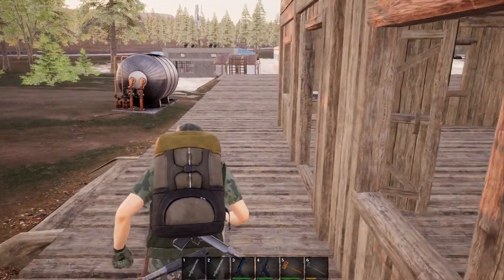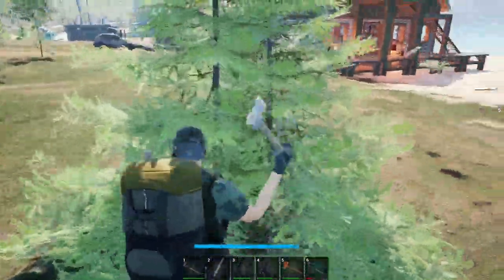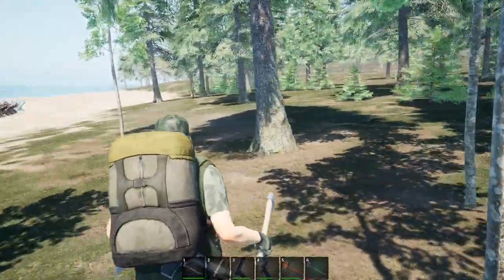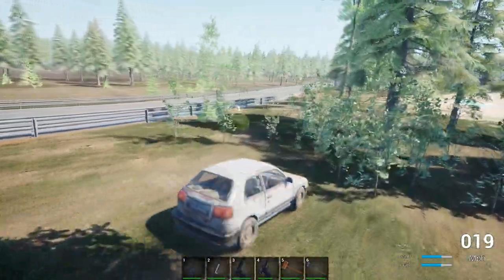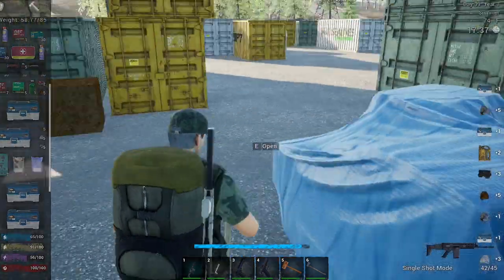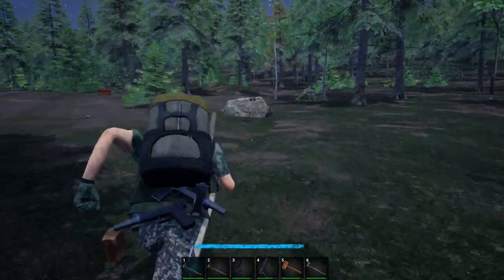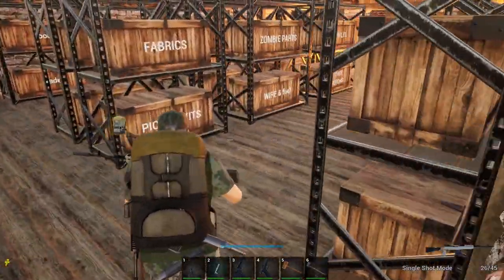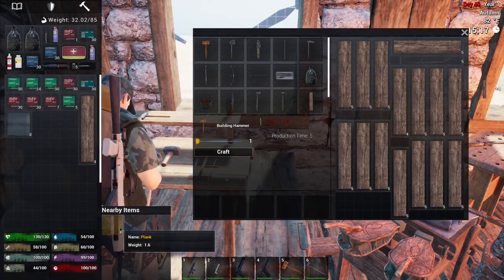WILL I SURVIVE ANOTHER HORDE NIGHT? |NO ONE SURVIVED S3 E21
This is a multiplayer cooperative open world construction survival sandbox game, where you and your friends must find supplies and build shelters in this world. You have to keep an eye on your character's needs state at all times, a bad state is likely to lead to death.

SHOP AT:
m80gaming.printify.me